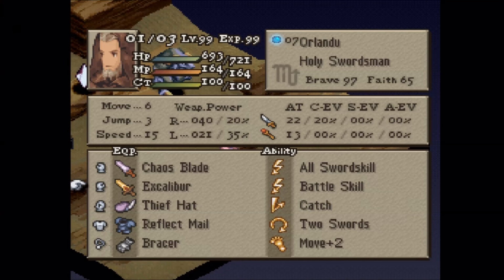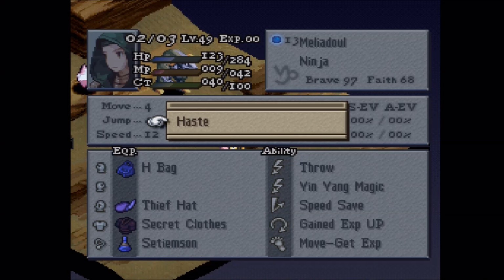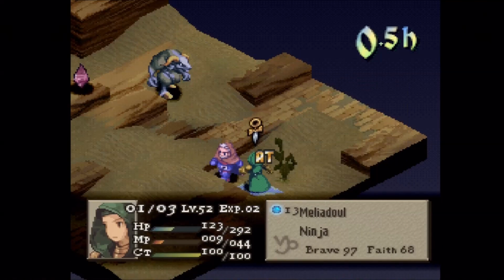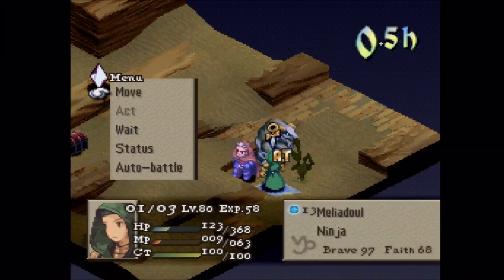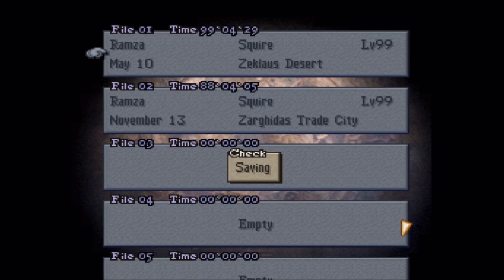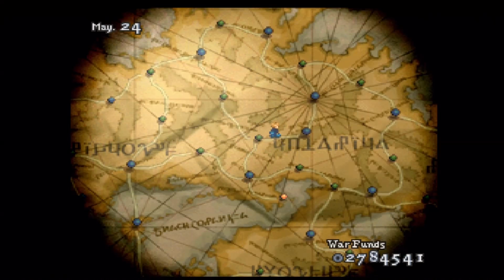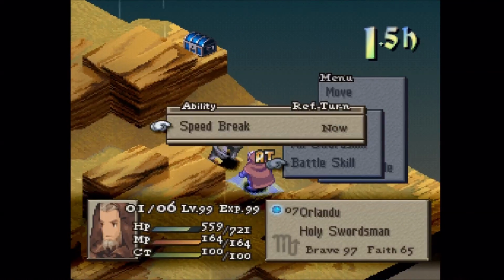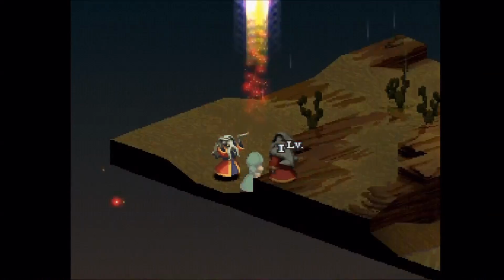Final Fantasy tactics Leveling guide